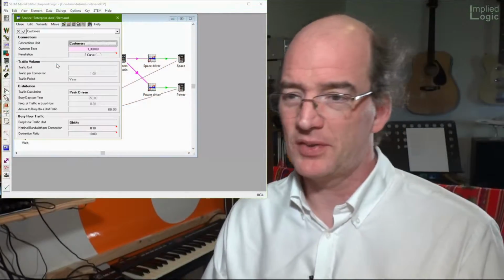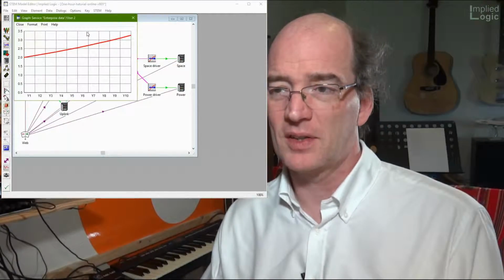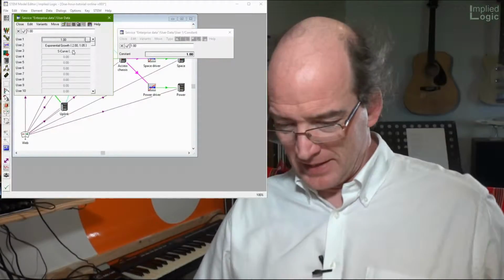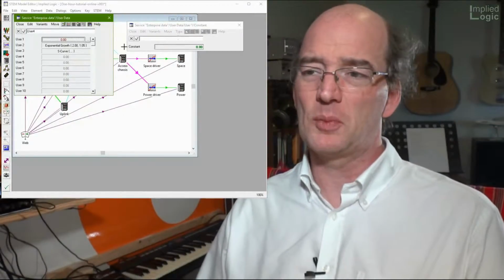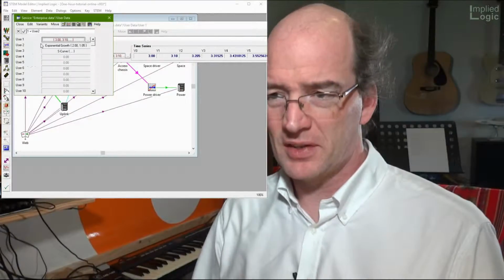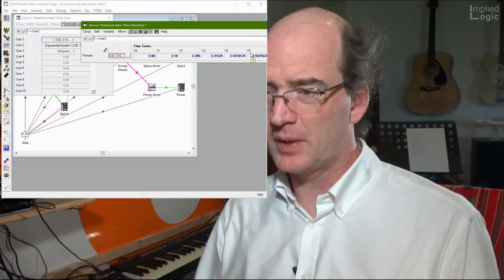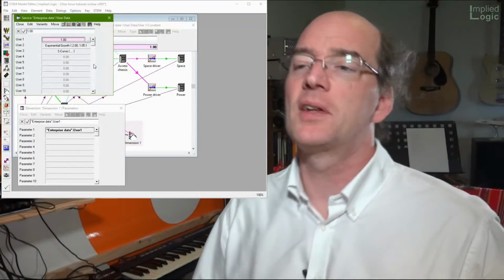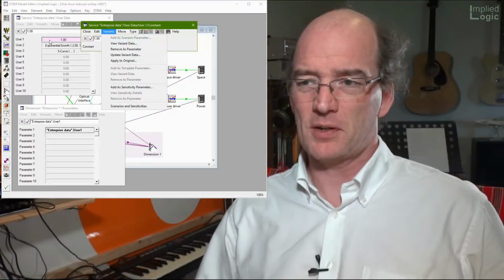What’s new in STEM 7.5 – When a time series input is a constant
– A time-series input in STEM can be defined one of a number of alternative parameterisations, such as Exponential Growth or S-Curve
– The simplest Constant type is logically defined with a single, 'inner' parameter
– but there was scope for ambiguity between this inner, scalar parameter, and the value of the time-series overall – 'button level'
– There are four subtle changes in STEM 7.5 which are intended to avoid such confusion
– 1. if a formula is entered on the button, then the inner parameters are always overwritten unconditionally – to avoid a remaining Constant parameter entirely overring the formula
– if you edit this value and then enter a blank formula, the whole time-series will be unset, as per the behaviour for a scalar input
– 2. a formula entered for the Constant parameter will be handled as if it were entered at the button level – to avoid references to other inputs being converted to a scalar
– 3. any attempt, either menu or formula driven, to point a scenario parameter at the Constant field will be redirected to the button as a whole for the same reason
– and the whole Variants menu will act as if the button were selected when the focus is on a constant field
– 4. A value entered for the Constant can only be stored ‘inside’, but:
– the button reflects any setness for the Constant so it is clear when it overrides any linked defaults, and
– the value is shown in the formula bar at the button level for consistency and to make it easier to edit an existing constant at the button level
– Note: we are also considering unsetting the whole time-series if you select Unset from the Type menu, but this remains TBD.
– In summary, STEM 7.5 aims to avoid any confusing, conflicting separate use of the Constant parameter